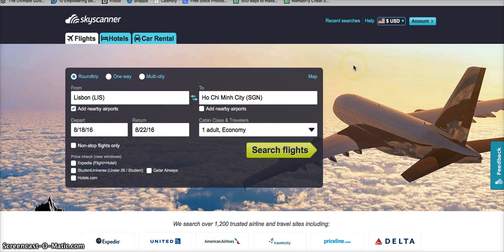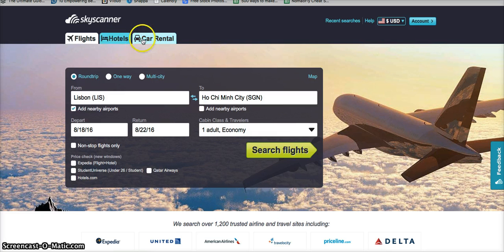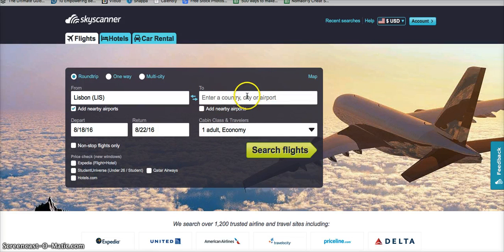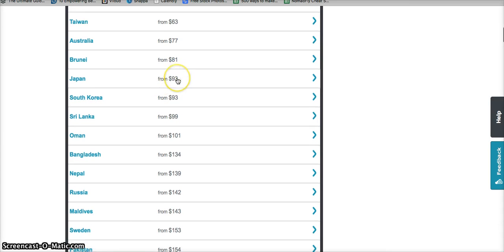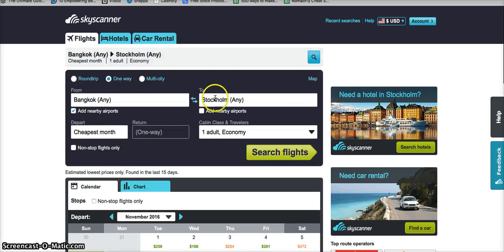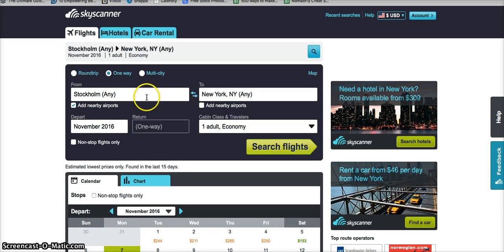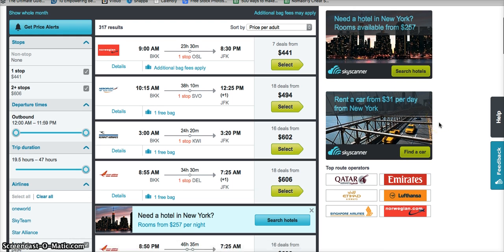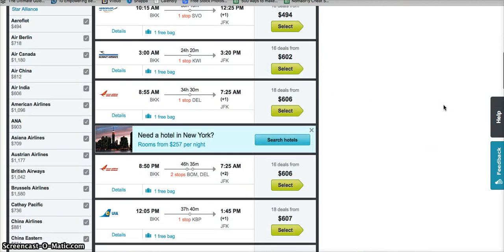Skyscanner Tutorial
How Skyscanner works, it's pretty simple but you might not know. There's more about using it to flight hack in another video.